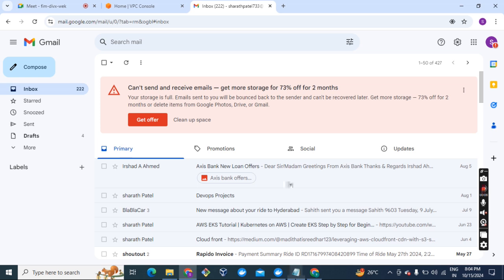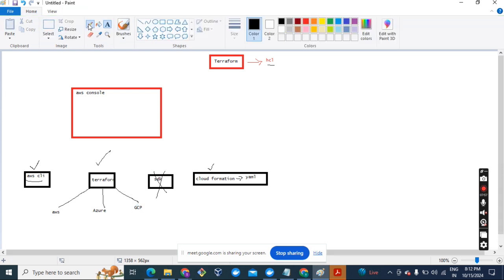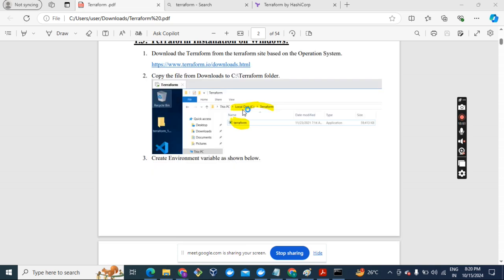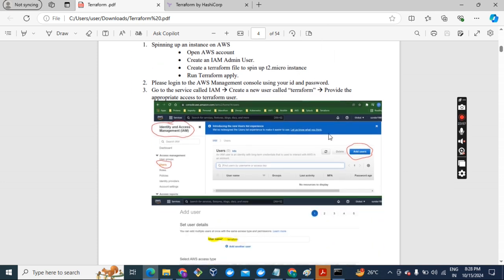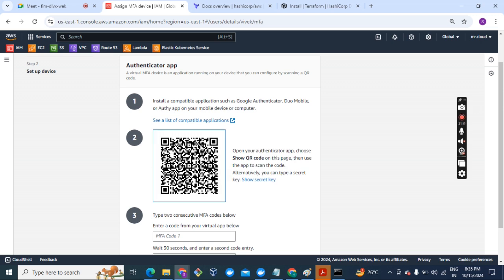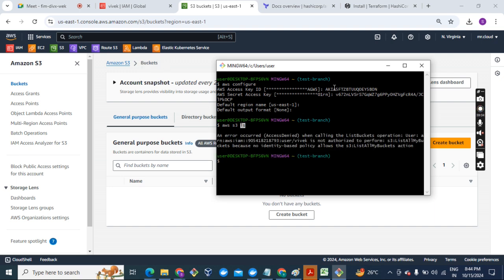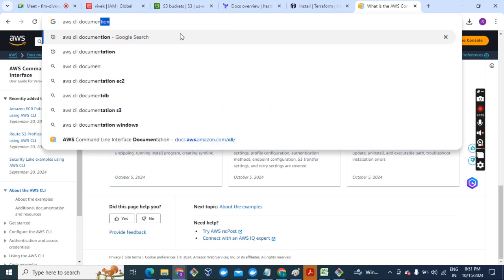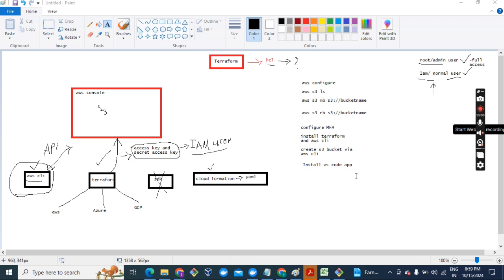AWS CLI and Terraform introduction IAC infrastructure as a code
This is introduction for AWS CLI and Terraform installations and configuration